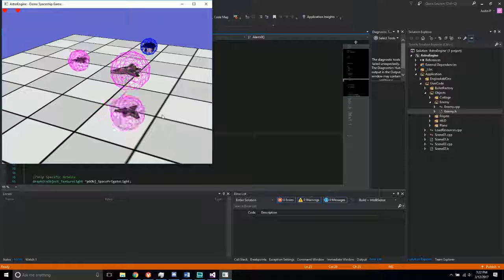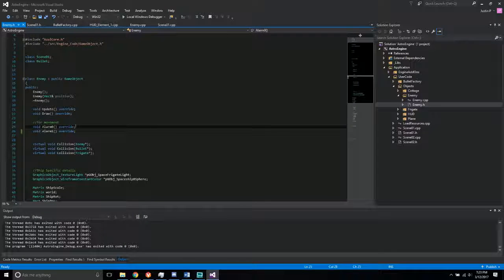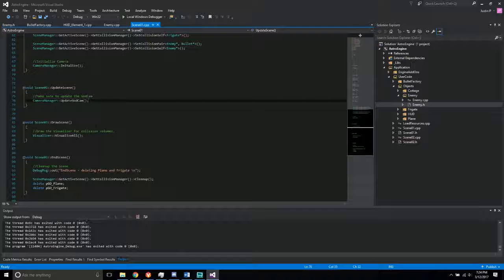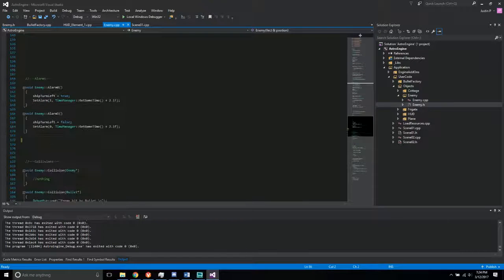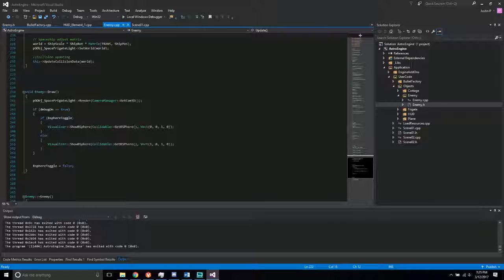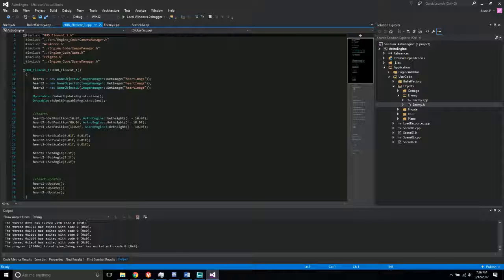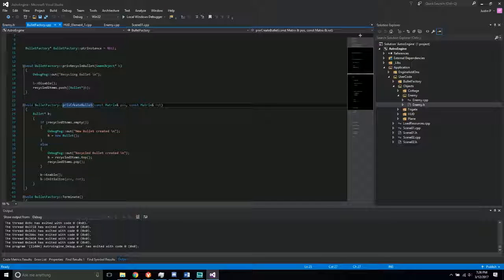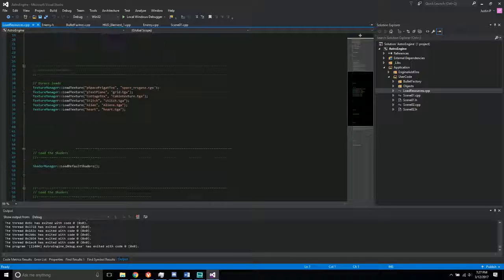Justin P - Final Video 1 - Demo Game